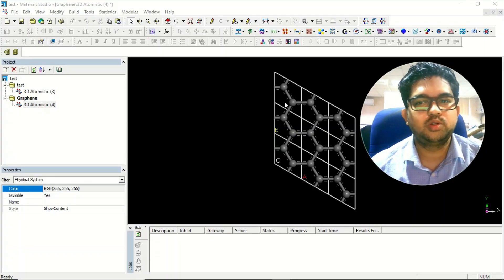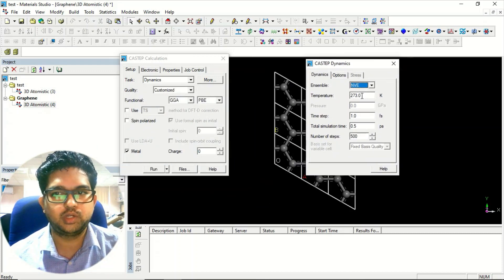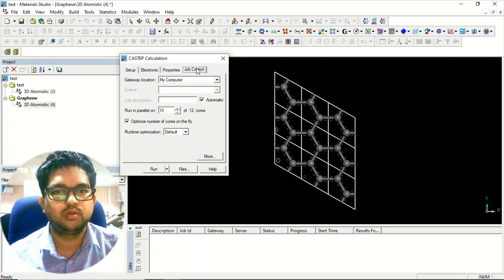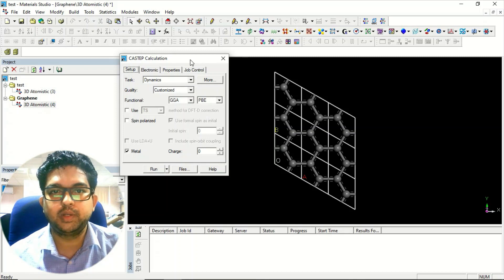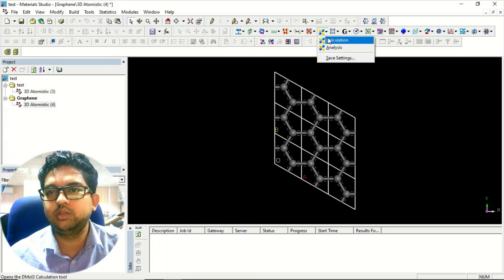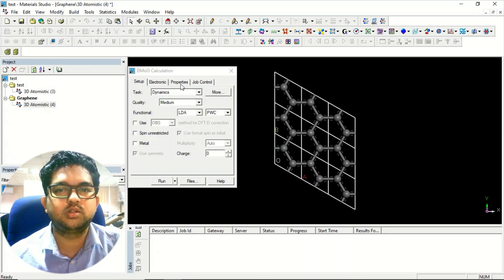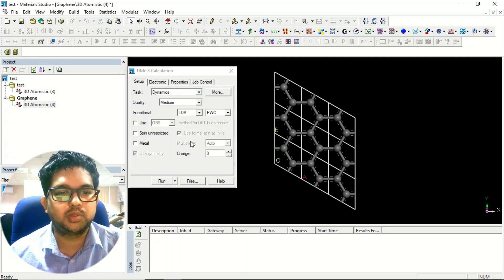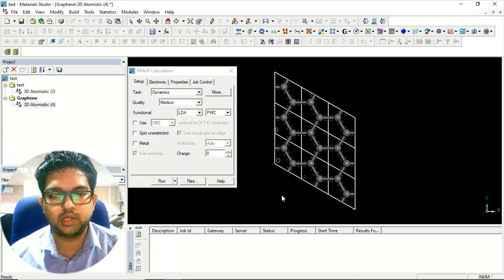Molecular Dynamics in Materials Studio using CASTEP/Dmol3 tools || Thermodynamic Stability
MD and Thermodynamic Stability Calculations are simulations that examine the behavior of molecules over time, including their motion and interactions, as well as their thermodynamic stability. The CASTEP and Dmol3 tools in Materials Studio are simulation software that can be used to perform these types of calculations. Both tools employ density functional theory (DFT) to calculate the properties of materials, such as the energy, heat capacity, and entropy, which are used to determine the thermodynamic stability of a material. These calculations also provide information about phase transitions and materials properties, such as lattice dynamics and crystal structure, which are important for understanding the behavior of materials at the microscopic level. The results of MD and Thermodynamic stability calculations in CASTEP or Dmol3 of Materials Studio can be used in materials design and engineering, condensed matter physics, and other materials science applications.

Don't hesitate to ask if you have any doubts regarding the discussion.